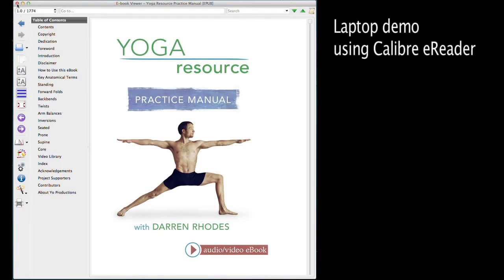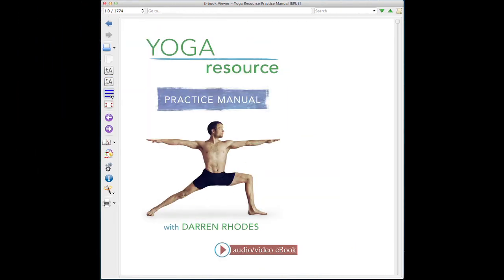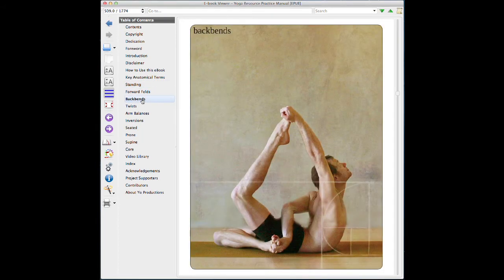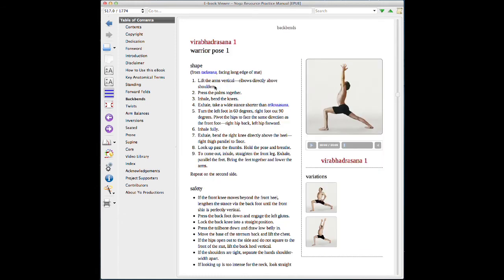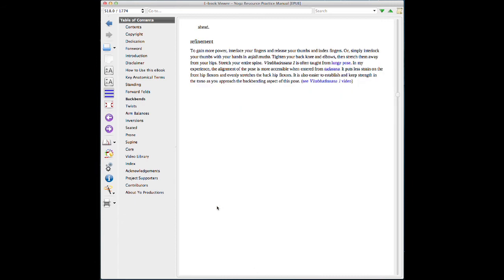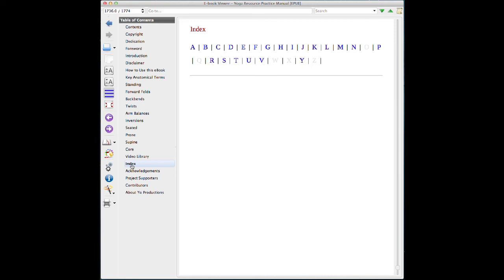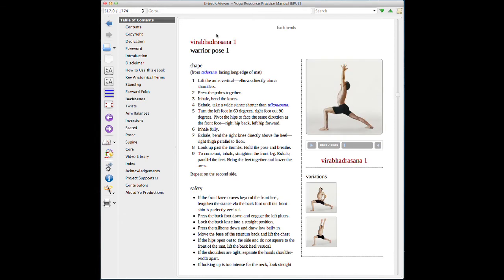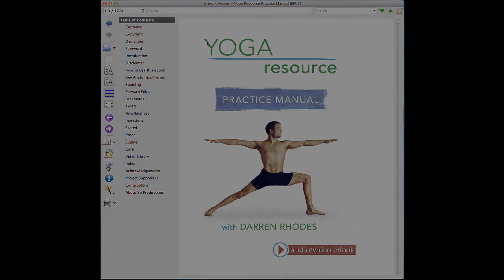Yoga Resource Practice Manual eBook - Demo of Calibre eReader app for Computers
Ellen Huang demonstrates how to use key features of the Yoga Resource Practice Manual eBook by Darren Rhodes, on a laptop computer, using the free eReader, Calibre.